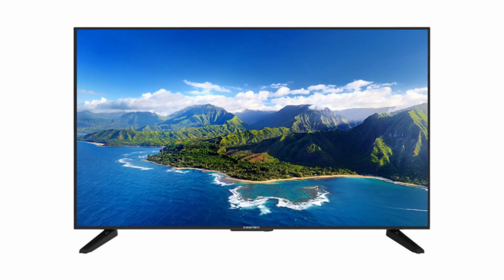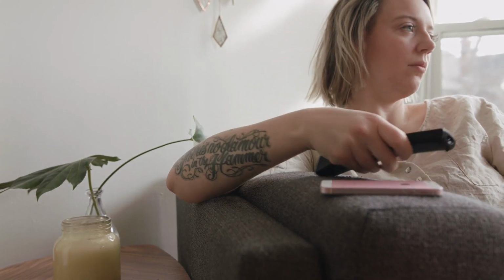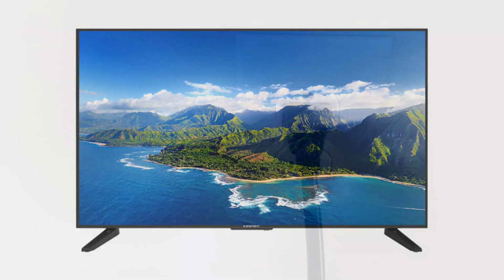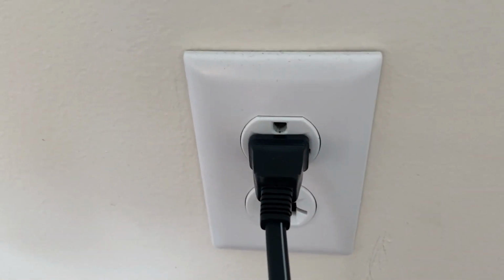How to Factory Reset Your Element TV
In this video, I show you the super simple way of how to factory reset your Element TV.

Get a new Element TV here:
(Amazon USA Link)
(Amazon International Link)